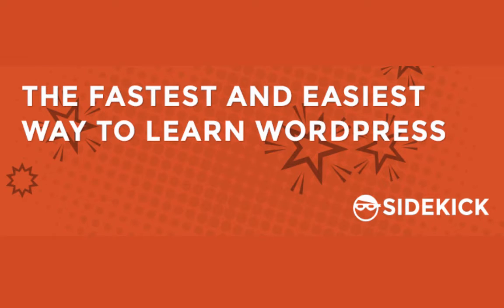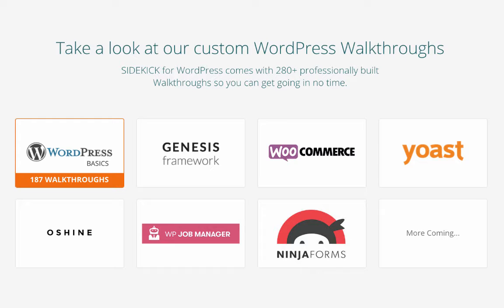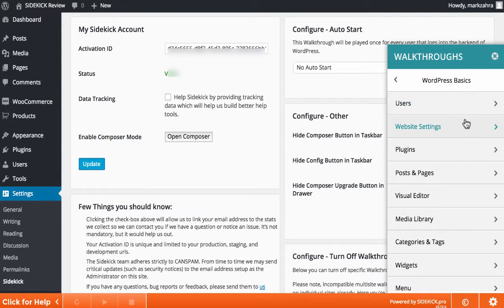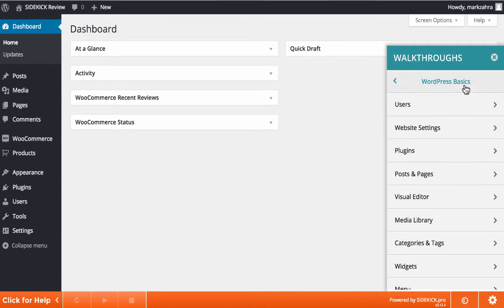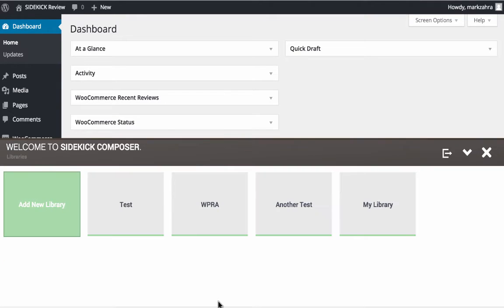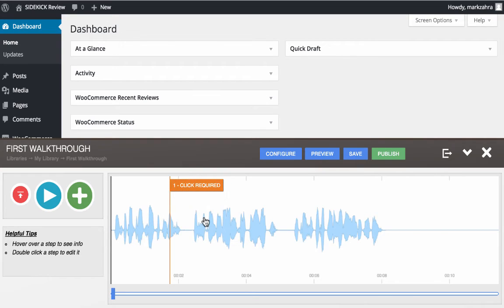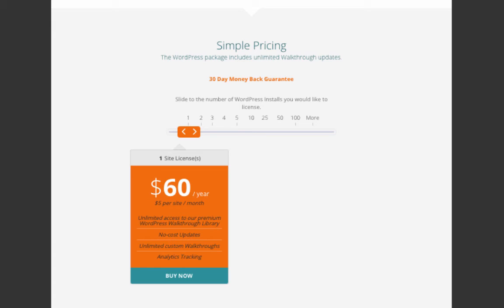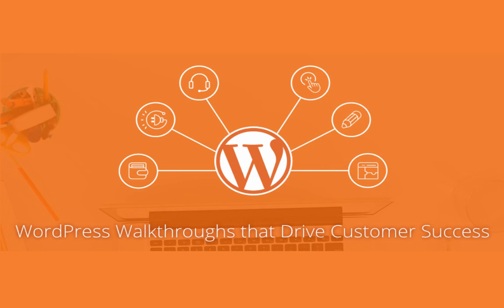SIDEKICK: Your Own Personal WordPress Guide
A review of the SIDEKICK WordPress plugin by Mark Zahra from WP Mayor. Please leave any comments on the full written review